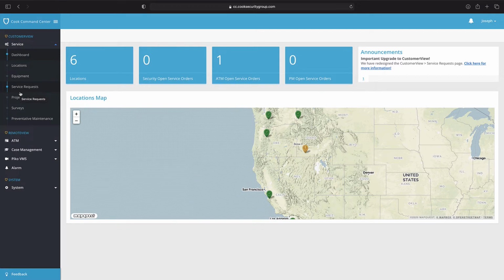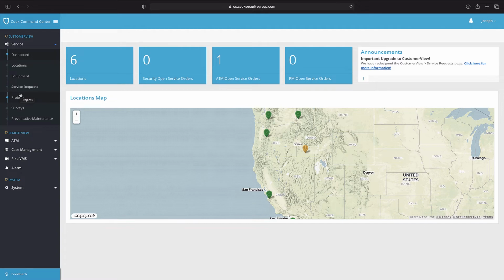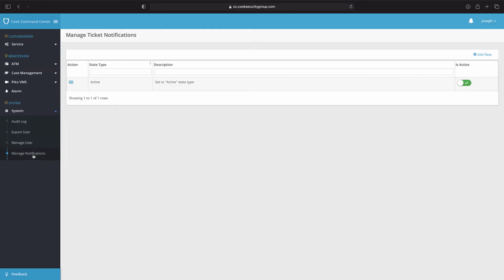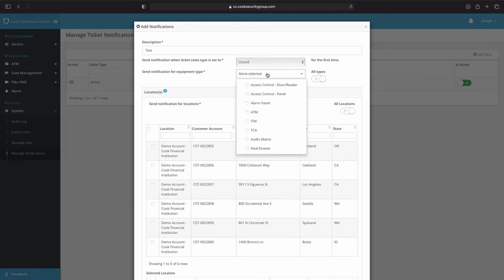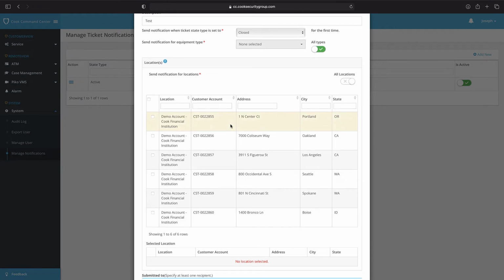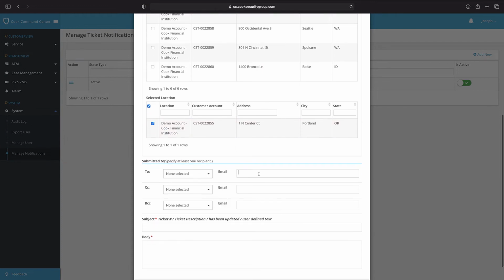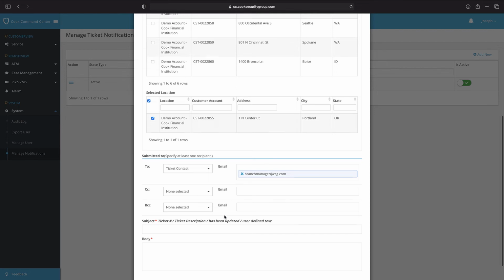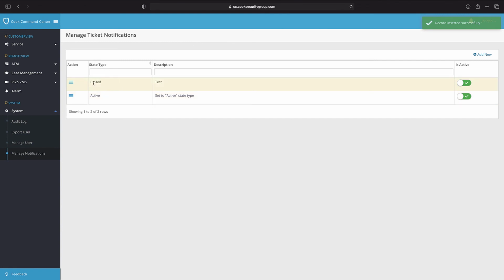Command Center Tutorial - Add & Editing Notifications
In this Cook Command Center Tutorial we will explain to viewers how to add or edit notifications.